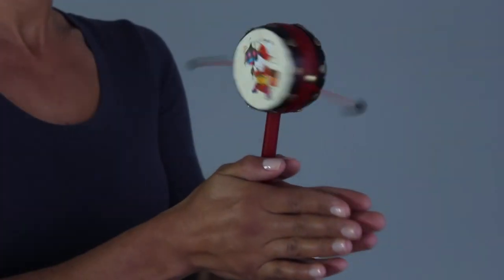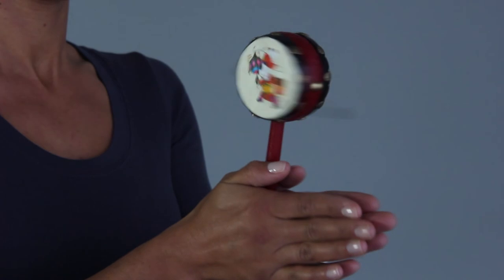Using a Chinese toy to demonstrate turning around the vertical axis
This video demonstrates the power of dynamic force generated by being able to turn around a vertical axis using a simple childhood toy to illustrate.  This is an important concept to internalize for a deeper understanding of the dynamic force inherent in Sun Style Tai Chi when performed properly.